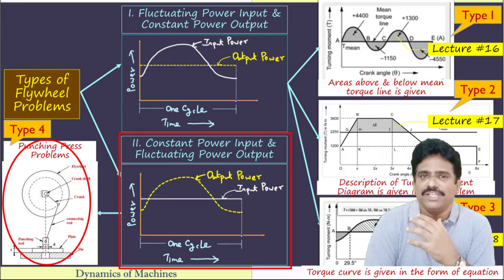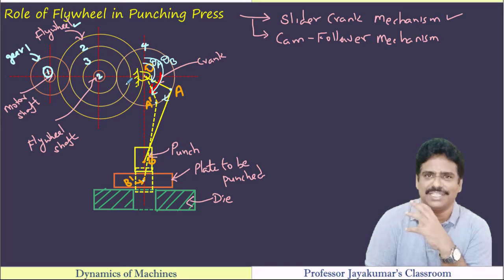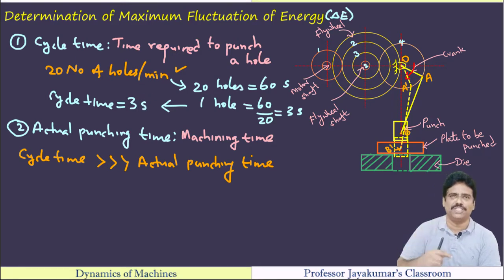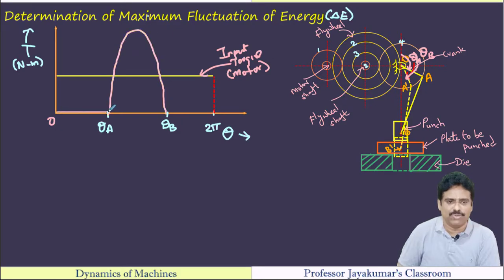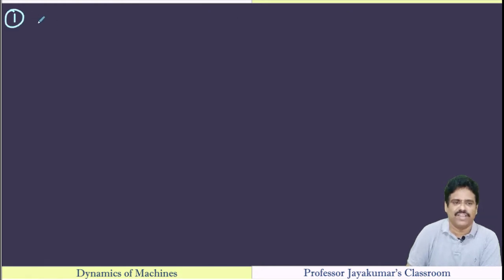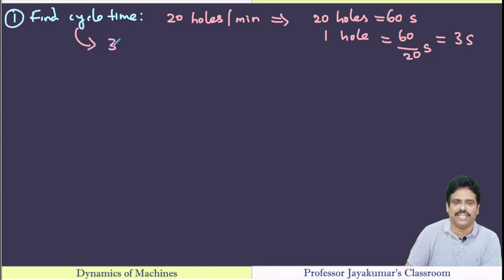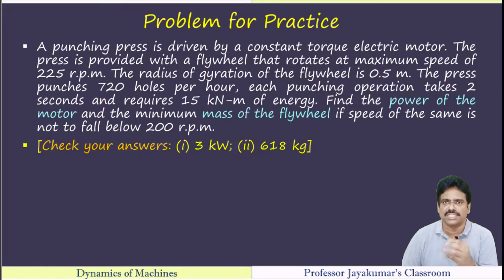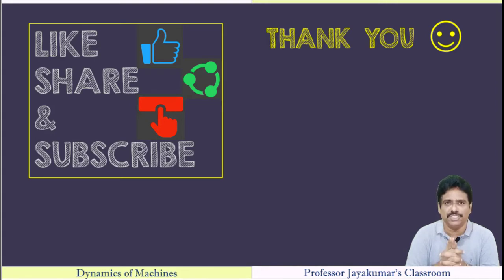Lecture 19: Flywheel in Punching Press: Concepts and Numerical Problems | Type IV Problems | DOM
Lecture 19: Flywheel in Punching Press: Concepts and Numerical Problems | Type IV Numerical Problems on Flywheel Design | DOM

In this video, firstly, the role of flywheel in a Punching Press/Riveting Machine/Shearing Machine is presented with illustrations. Then all the fundamental concepts such as cycle time, actual punching time, power rating of the motor and maximum fluctuation of energy associated with punching press problems are well presented. To further consolidate the understanding of concepts, two numerical problems are presented with step-by-step solution procedure.

Timestamp:
00:00 Context Setting & Types of Flywheel Problems
01:34 Role of Flywheel in Punching Press
06:33 Key Terms Used in Punching Press Problems
10:45 Determination of Maximum Fluctuation of Energy in Punching Press Problems
14:01 Solved Numerical Problem-1
21:22 Solved Numerical Problem-2
27:30 Problem for Practice

Watch “Lecture 12: Numerical Problem on Dynamic Force Analysis of Horizontal Reciprocating Engines (considering Inertia Effect of Connecting Rod) by GRAPHICAL Method”